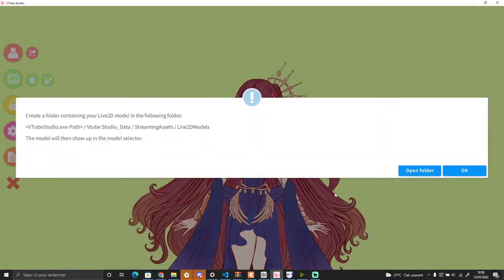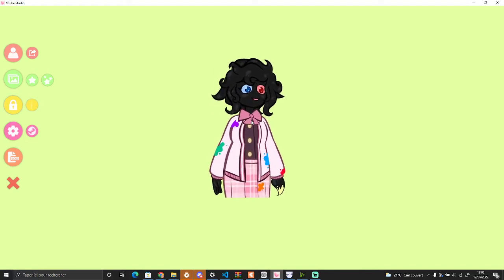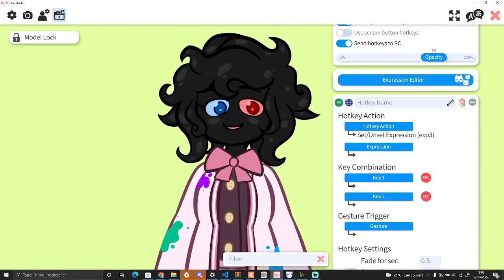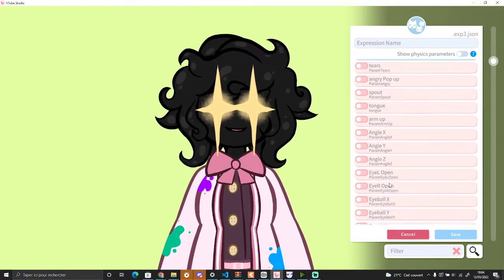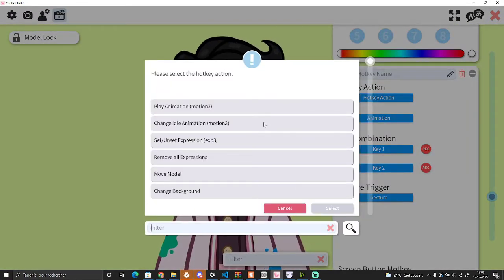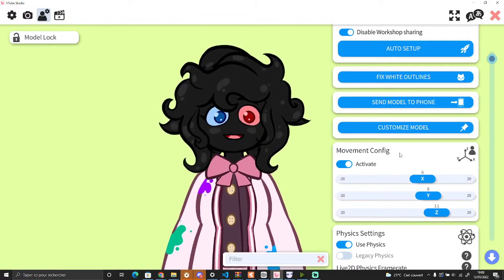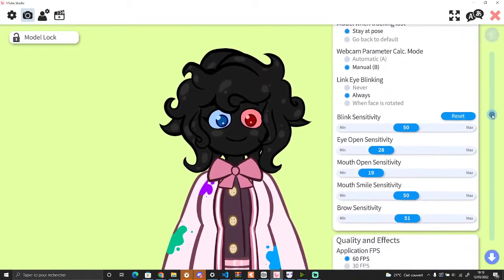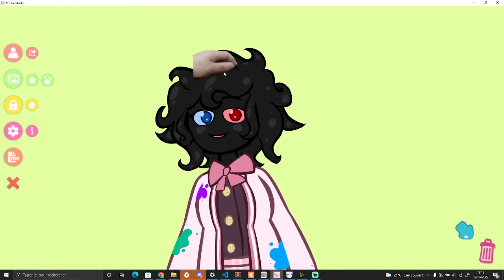Vtube STudio Tutorial! Set up expression, animation, physics and if need of help contact me!z